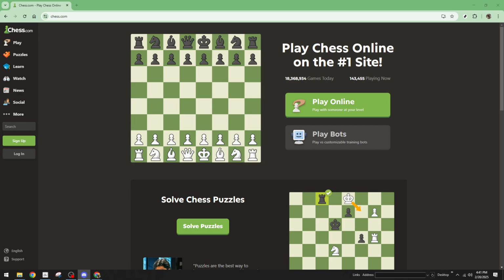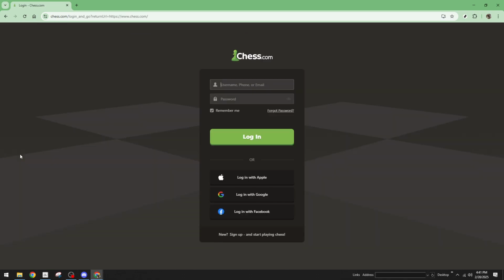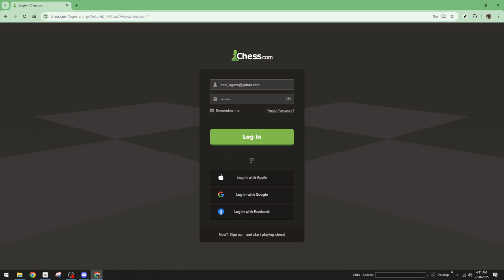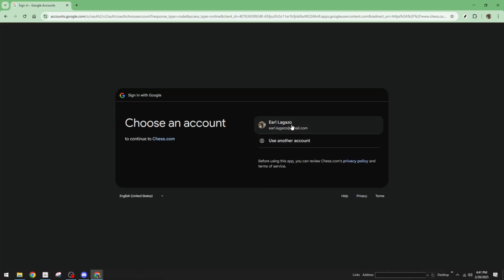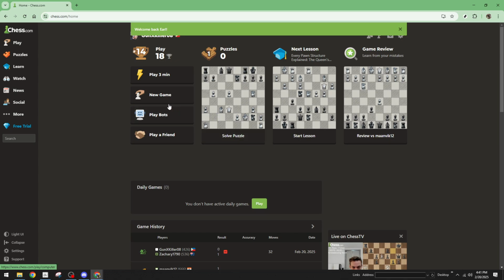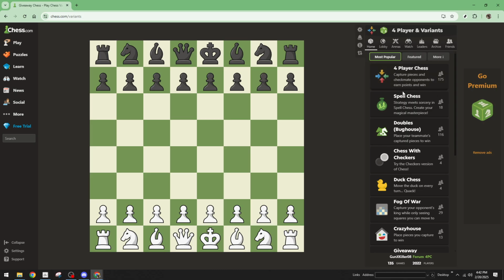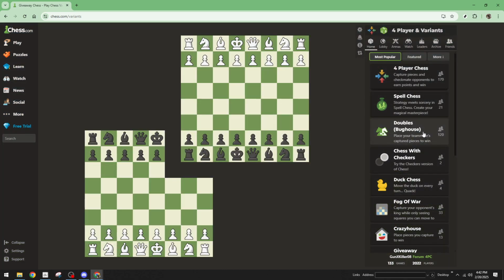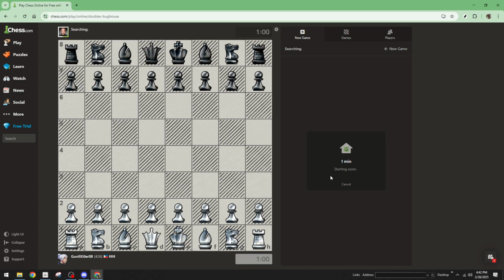How to Play Chess Variants on chess.com [2025 Full Guide]